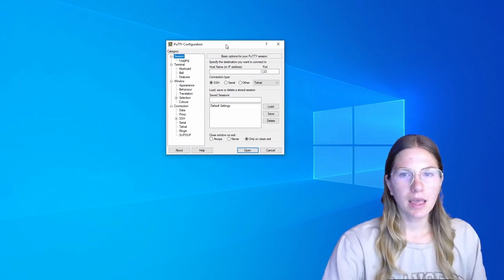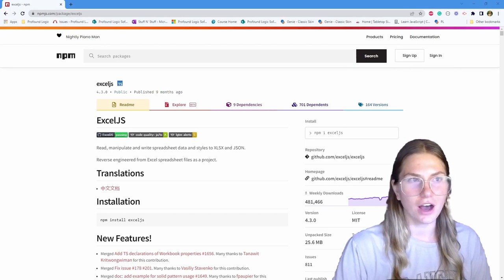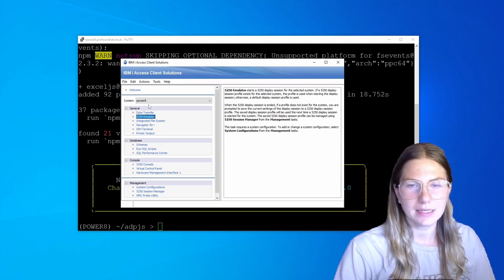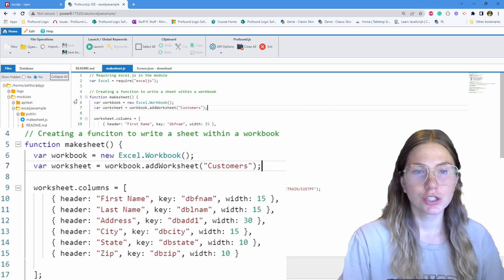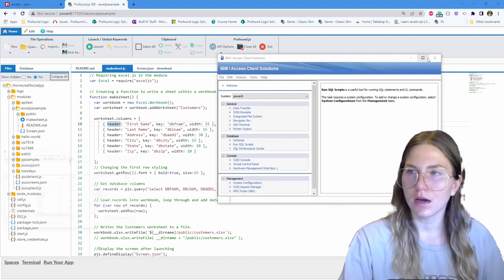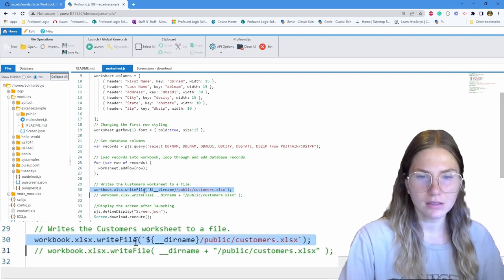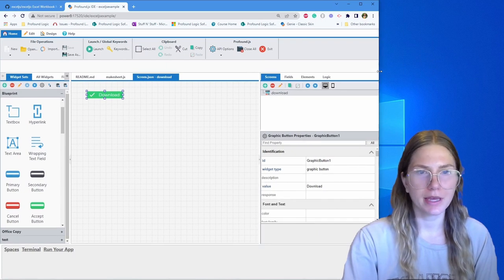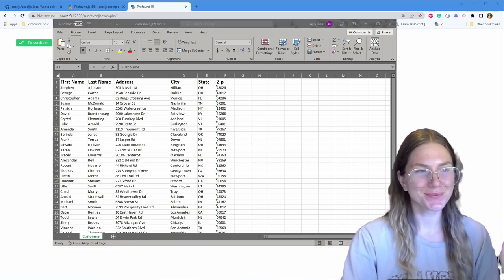How to Harness the Power of npm with Profound.js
Have any questions, or are interested in scheduling a call with us?